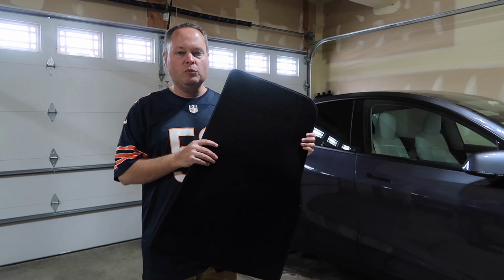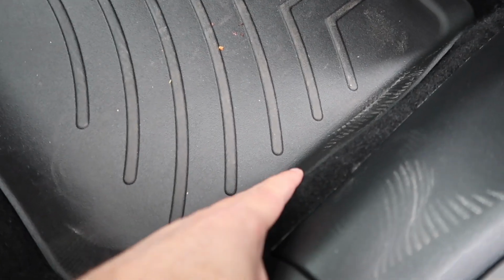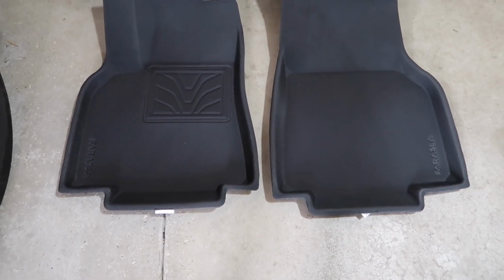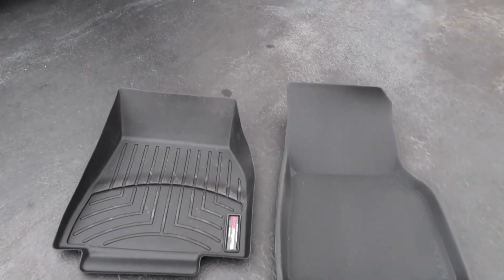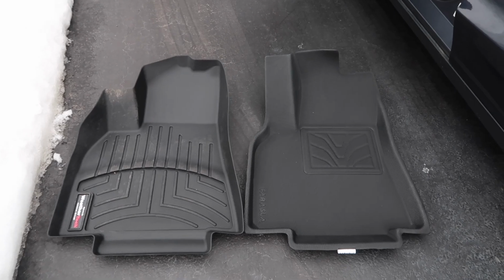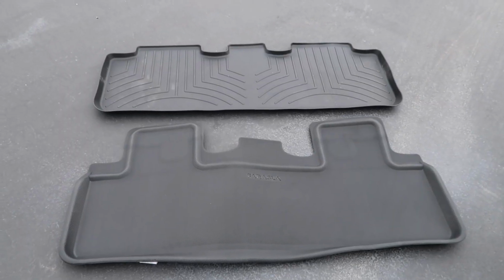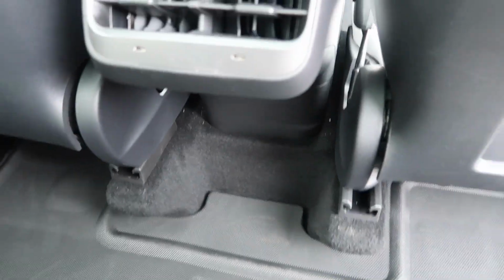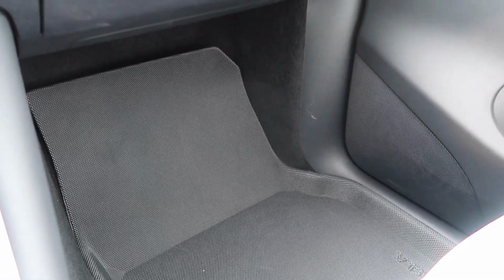Tesla Floor Mats - Is WeatherTech Worth It?!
Comparing the stock Tesla floor mats against the expensive WeatherTech all-season floor mats and more affordable Farasla floor mats.